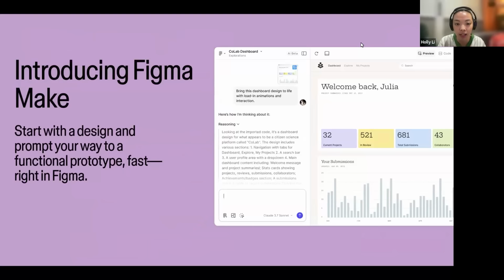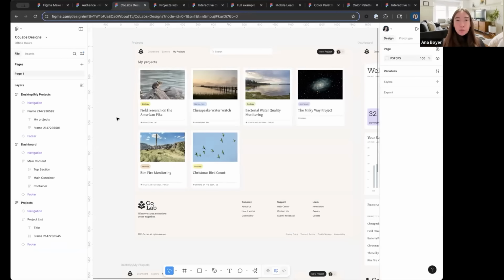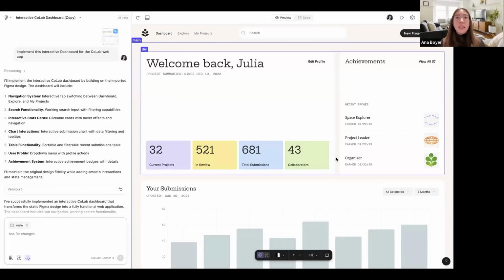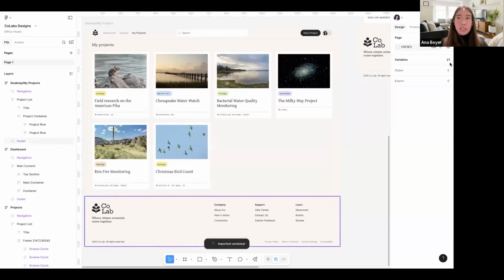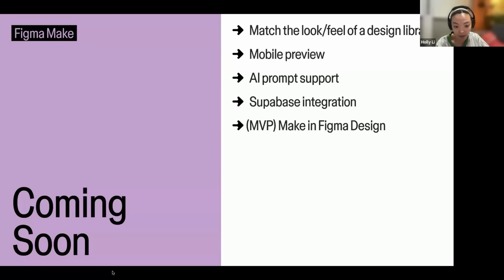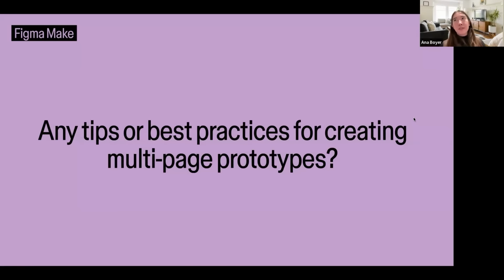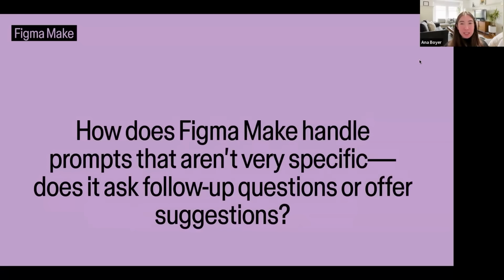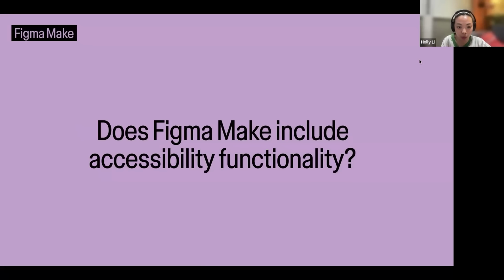Office Hours: Introducing Figma Make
Learn how our newest AI tool Figma Make can turn your designs to fully functional prototypes using just a simple prompt. Join product manager Holly Li and Design Advocate Ana Boyer as they share best practices and showcase real examples of how Figma Make has already brought ideas to life.

(Replay from our June 18, 2025 webinar)